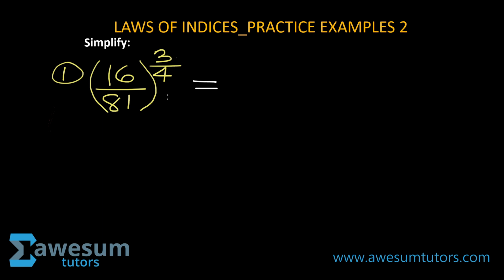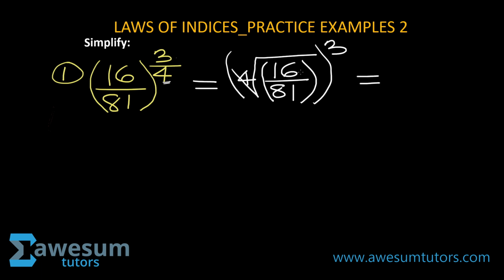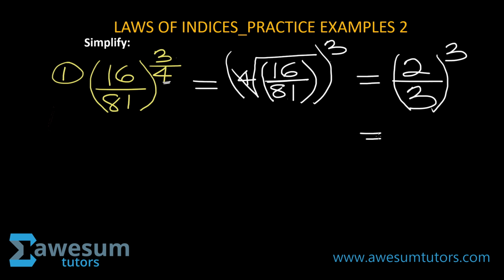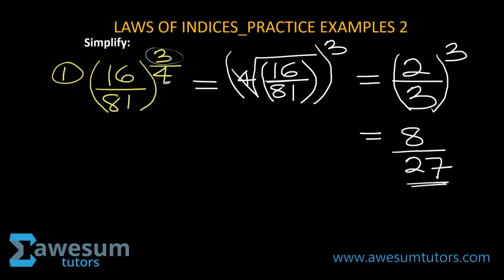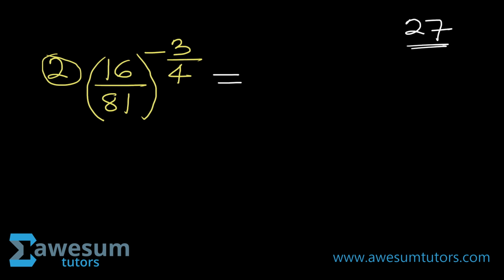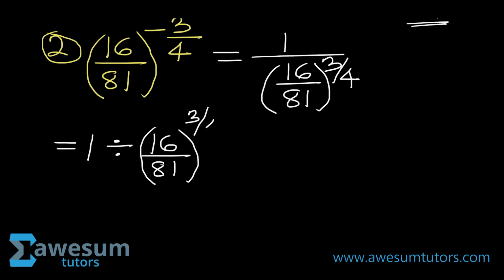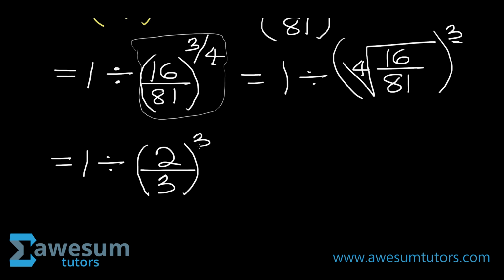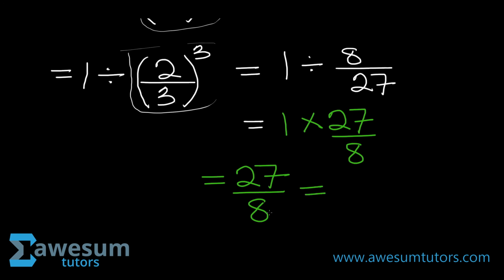LAWS OF INDICES_PRACTICE PROBLEMS (SET 2) | ALGEBRA| MATHS| AWESUM TUTORS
In this video, we showed various practice problem questions with detailed solution explanations.